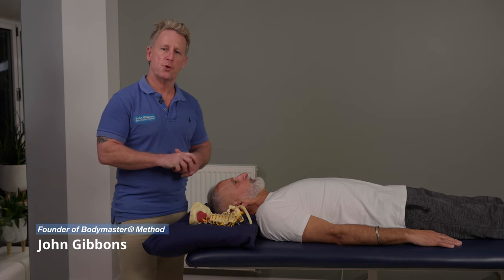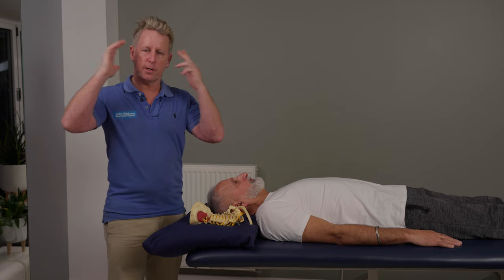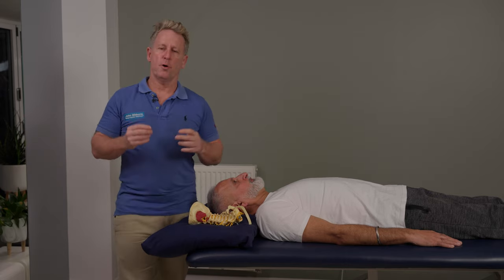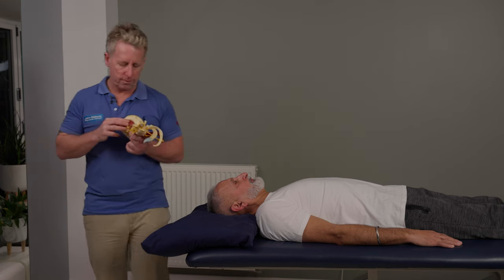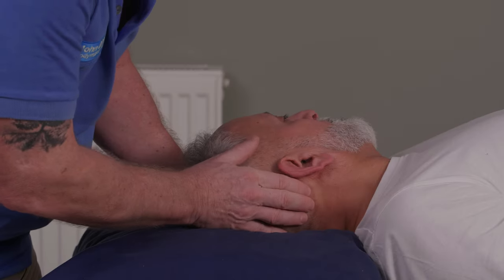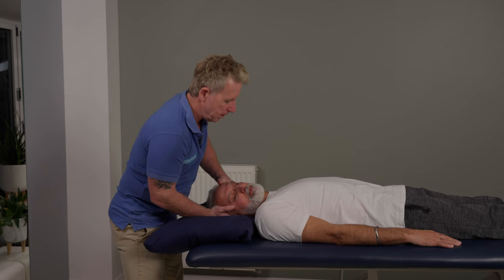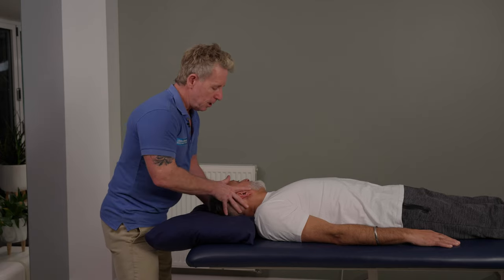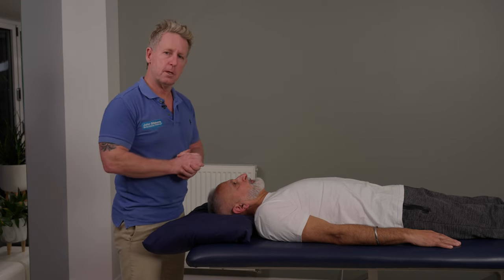How to Mobilise & Manipulate the Occipito-Atlantal (OA) Joint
John Gibbons is a registered Osteopath, Lecturer and Author and is discussing how to do mobilise and manipulate the Occipito-Atlantal Joint (OA).

Some of these techniques can be taught but only to skilled therapists and you can learn some of them during the Spinal Manipulation and Mobilisation masterclass.

1. A Practical Guide to Kinesiology Taping and comes with a complimentary DVD.
2. The Vital Glutes, connecting the gait cycle to pain and dysfunction
3. Functional Anatomy of the Pelvis, SI joint & lumbar spine
4. The Vital Shoulder Complex
5. 2nd Edition of Kinesiology Taping
6. The Vital Nerves
7. MET (2nd Edition)
8. The Vital Spinal Column (Released 2024)

1. Spinal Manipulation & Mobilisation
2. Advanced Spinal Manipulation
3. Kinesiology Taping
4. Muscle Energy Techniques
5. The Vital Shoulder Complex
6. The Vital Cervical spine
7. The Vital hip & groin
8. The Vital Knee
9. Advanced Soft Tissue techniques
10. The Vital Neurological system
11. Pelvis, SIJ & Lumbar spine
12. The Vital Glutes & Psoas
13. Acupuncture & Dry needling